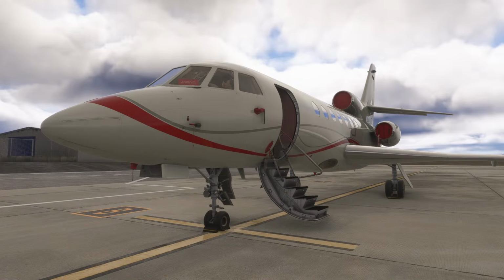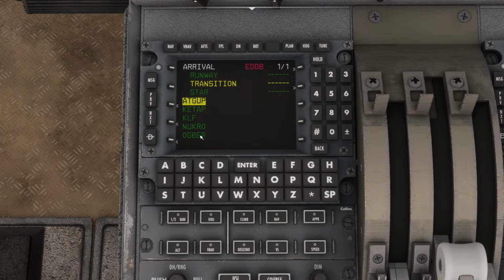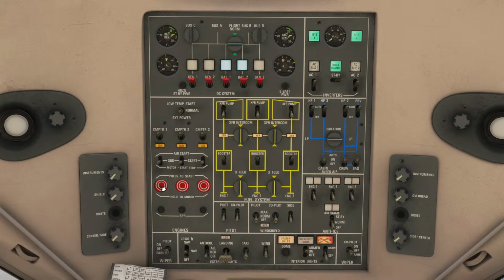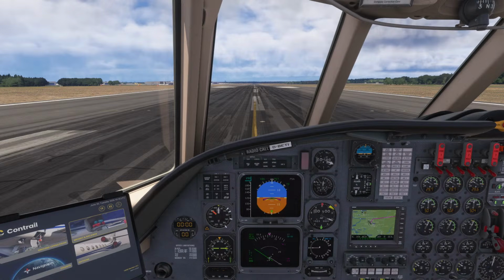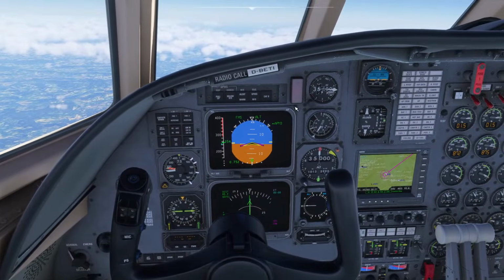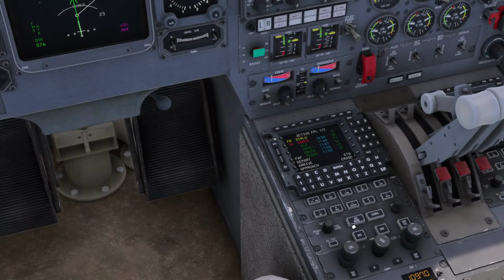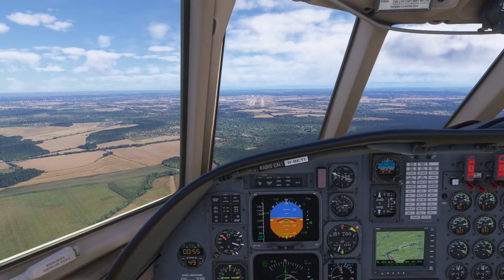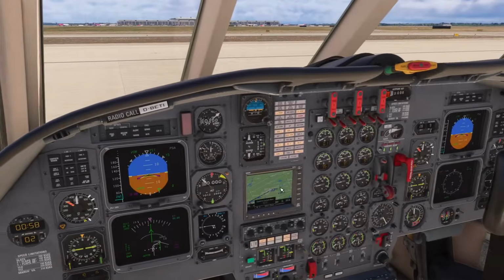Livestream first look at the Contrail Dassault Falcon 50 (FA50) in Flight Simulator 2024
Today we're taking a first look at the Contrail Dassault Falcon 50 (FA50) in Microsoft Flight Simulator 2024. We're taking off from Bonn/Cologne, and heading for Berlin. Should be a fun flight!

I have prepared a functional procedure to start the aircraft that tells you where to look, what to configure, what buttons to press, switches to flick, selectors to turn - in a straightforward and methodical manner that largely follows the official checklist - you can get a copy here:

I am using SayIntentions.AI to provide air traffic services, and aircraft injection during the flight. If you like the look of SayIntentions.AI, you can click the link below to try it out for free!

Computer Specification:

- O/S : Microsoft Windows 11 Home 64 bit
- CPU : Intel Core i9 14900KS Raptor Lake
- Motherboard : MSI Z790 Project Zero
- System RAM : 64Gb DDR5
- GPU : NVIDIA GeForce RTX 4090
- GPU RAM : 24Gb GPU RAM
- Storage : 4Tb Western Digital SN850X
- Network : 500 Mbit fibre